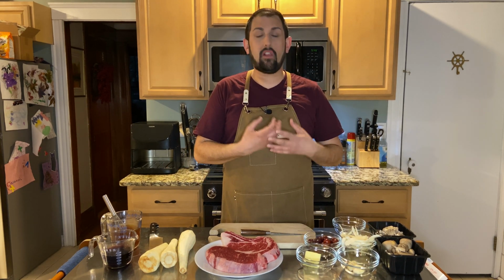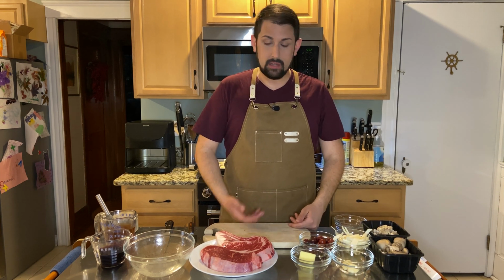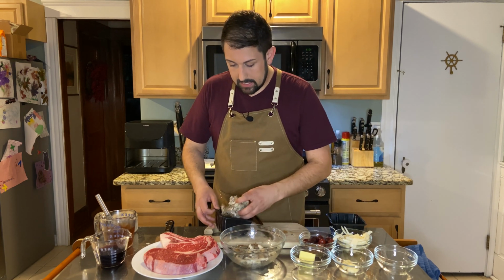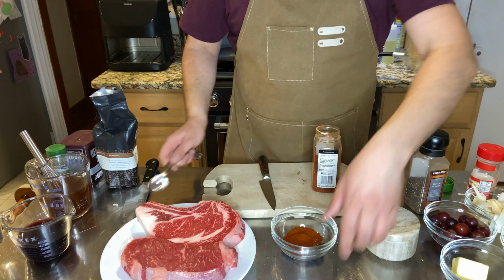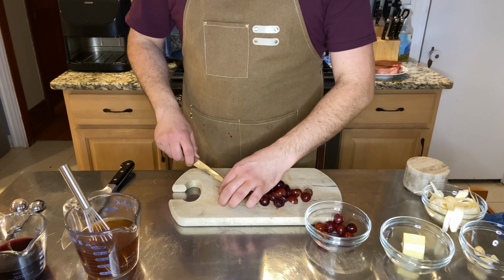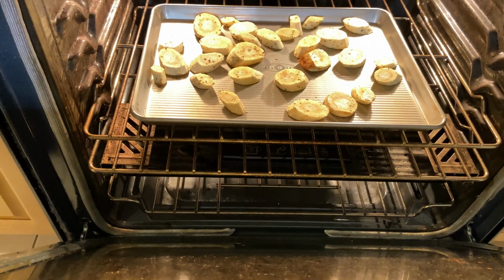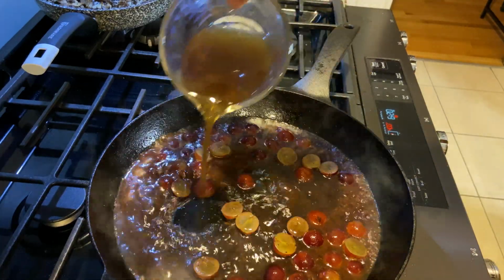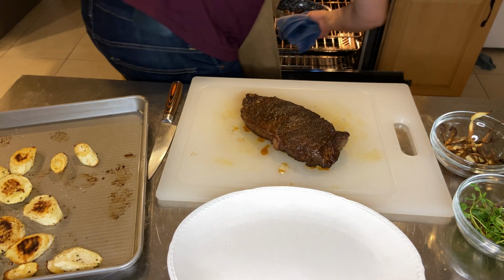How To Sear a Ribeye Like Chef Ramsay in a Cast Iron Pan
For part 2 of 5 in my Hell's Kitchen menu, I've created a variation of my venison dish for the home cook. This is a seared NY strip steak with red wine & grape reduction, roasted parsnips, sautéed mushrooms, and crispy parsnip chips. It was Hell’s Kitchen Chef Gordon Ramsay approved! ❤️🙏🏻

(for all the recipes and exact measurements in my videos!)